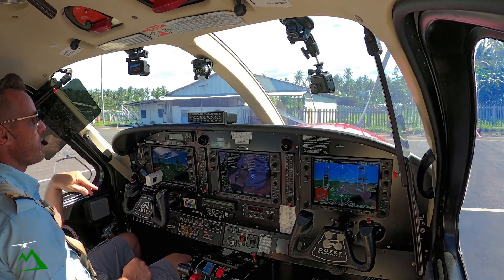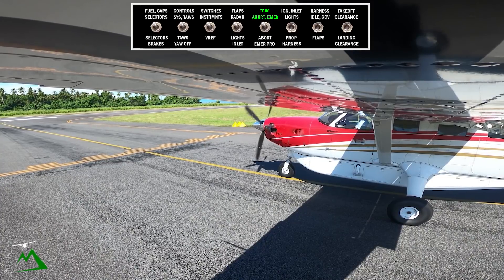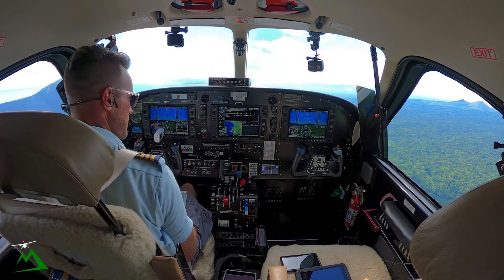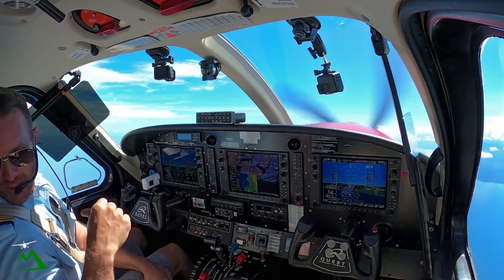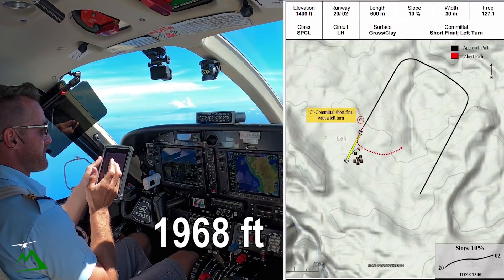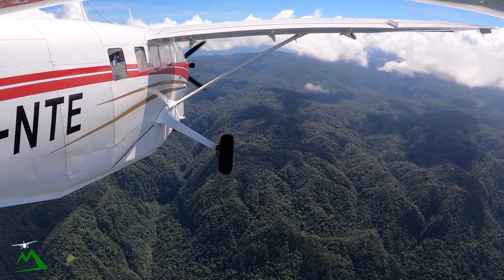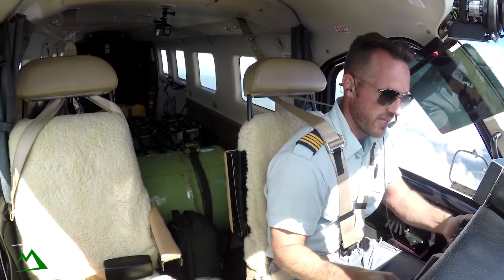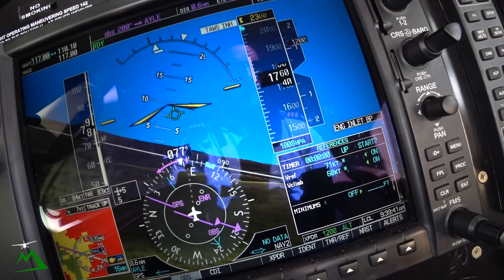GO AROUND in the Jungles of PNG | Bush Pilot Flight Vlog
NEW GEAR & T-SHIRTS!

Join me on this flight from Hoskins to Lele, a jungle airstrip in East New Britain, Papua New Guinea.

$59  Microsoft Flight Simulator 2020 - PC
$64  X-Plane 11 Flight Simulator (PC, MAC & LINUX)
$59  Microsoft Flight Simulator X: Gold Edition

Beginner
$97  Extreme 3D Pro Joystick for Windows
$320  Thrustmaster T.16000M FCS - Joystick & Throttle (no rudder pedals)
$376  Thrustmaster T16000M FCS - Joystick, Throttle, & Rudder Pedals

Entry
$164  Logitech G Pro Flight Rudder Pedals
$274  Logitech G Pro Flight Yoke & Throttle System

Intermediate
$239 Thrustmaster TFRP Rudder
$199  TrackIr 5 Optical Head Tracking System
$1199  Thrustmaster Hotas Warthog – High quality Joystick and Throttle